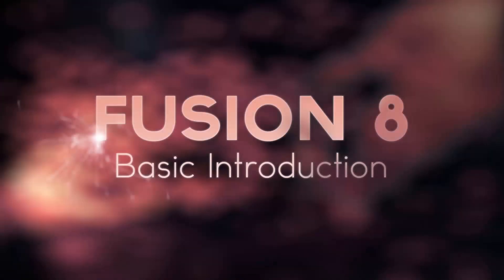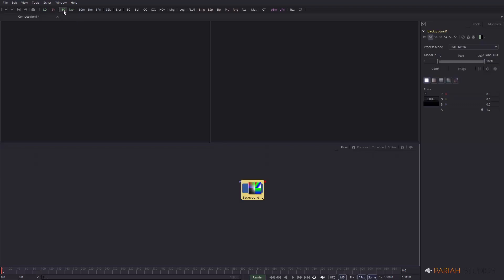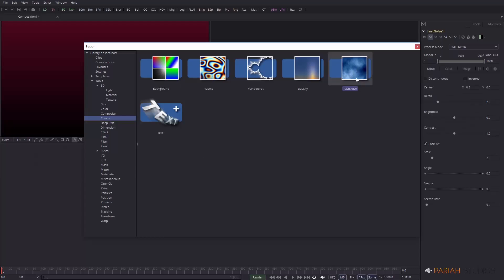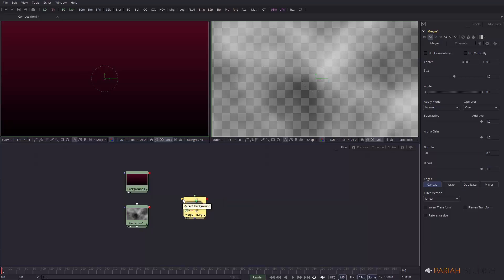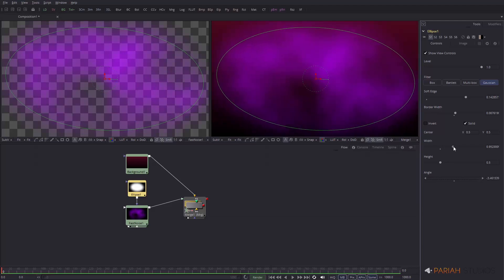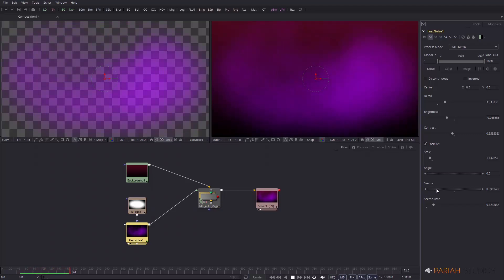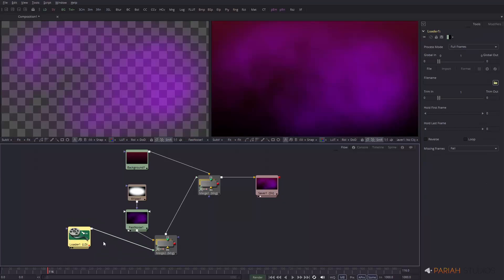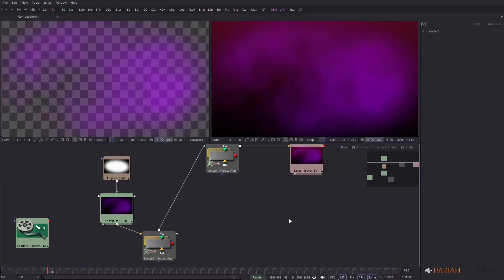Fusion 8 | basic introduction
First in a series of Fusion 8 tutorials, covering everything from 2D and 3D composting to motion graphics, particles and more.
This first video introduces tools, connections and the basics of working with nodes.

If you don't yet have a copy of Fusion then head over to the black magic site and get the public beta for free, on both mac and pc.